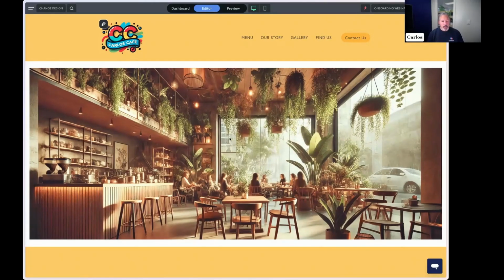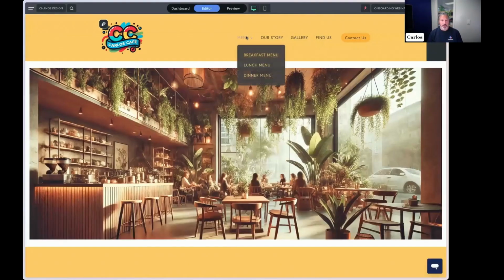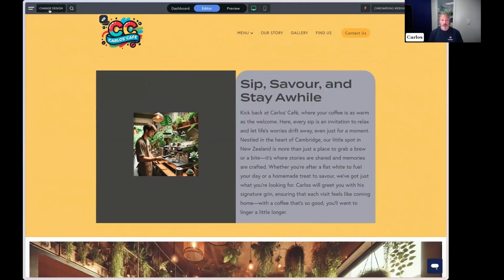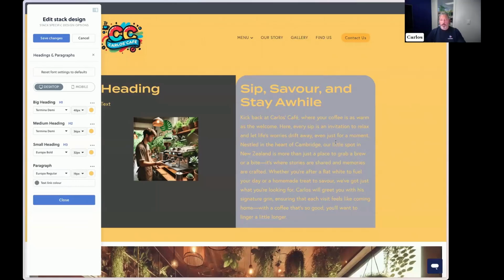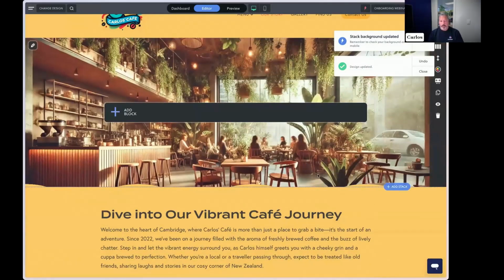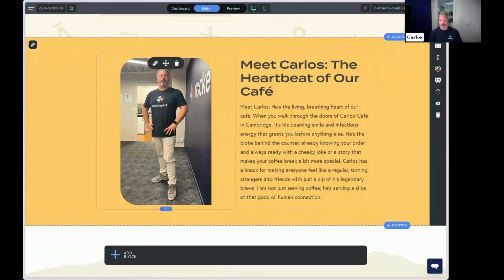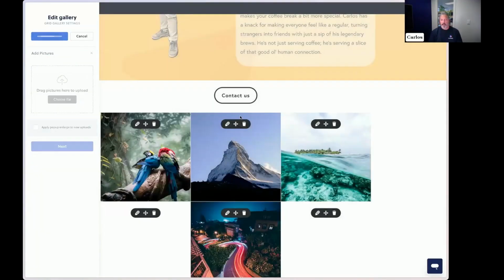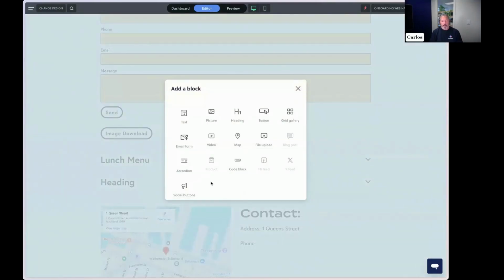Rocketspark new user onboarding webinar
00:00 (Welcome)
02:38 (Navigating Rocketspark Dashboard)
05:12 (Manage pages)
10:00 (Layers and layouts)
16:30 (Site wide settings - Change design)
22:24 (Stack specific settings)
24:36 (Creating a look)
40:16 (Adding blocks - content)
51:02 (Finish - support team)